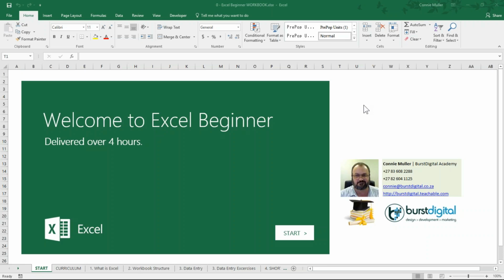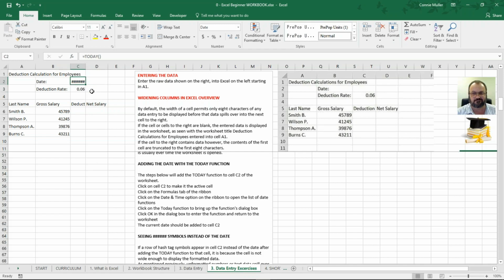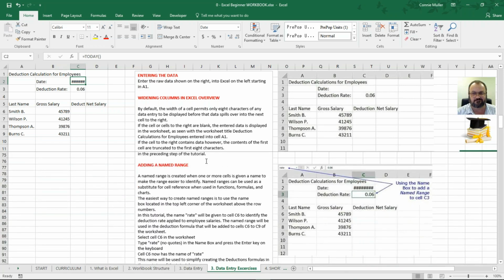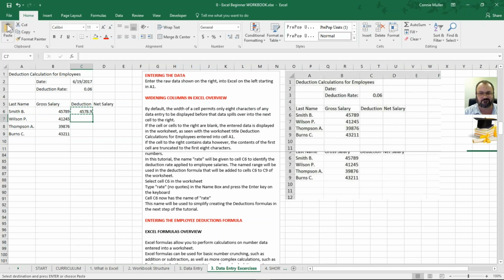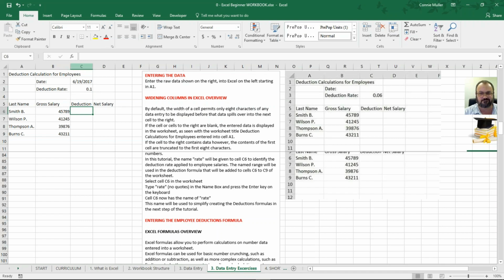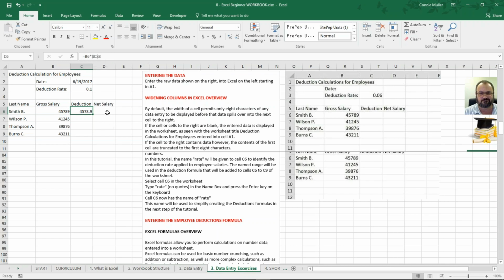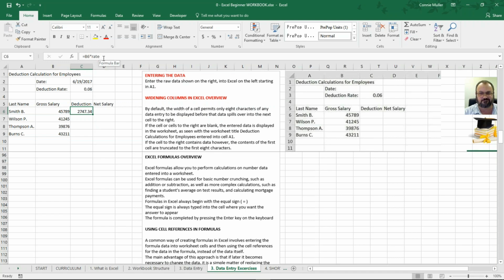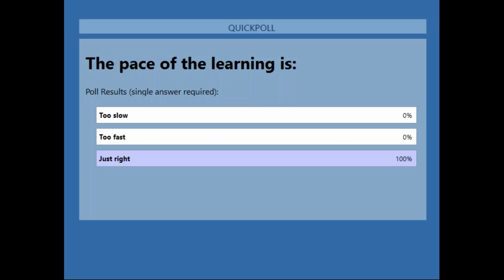Excel Beginner 3